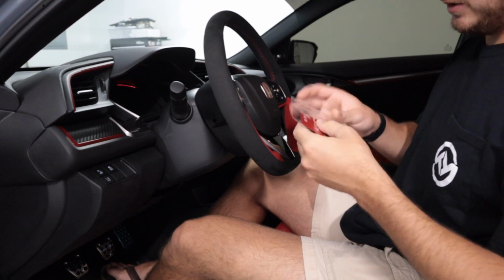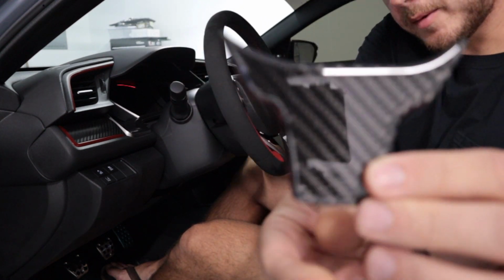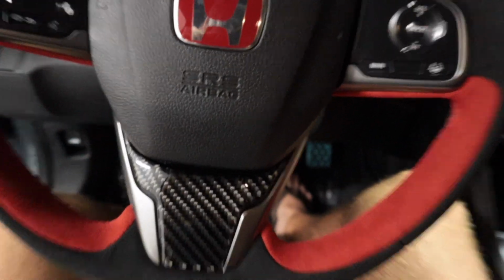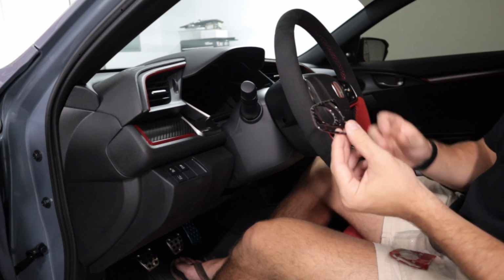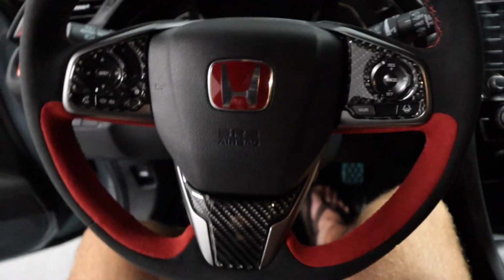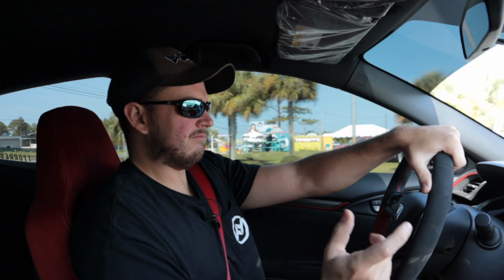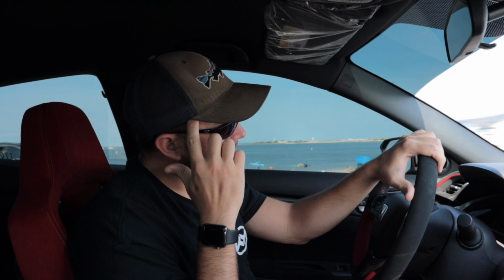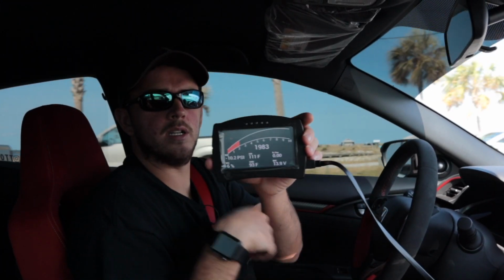WHY I CHOSE KTUNER OVER HONDATA...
In today's video I discuss why I chose Ktuner over Hondata... Alot of people have sent me message as to why I chose one over the other so I decided to make a video about it!

If you want to enter in the SYNTH CARBON giveaway follow in instructions below!
3. Comment SYNTH CARBON
4. Follow SYNTH CARBON ON IG